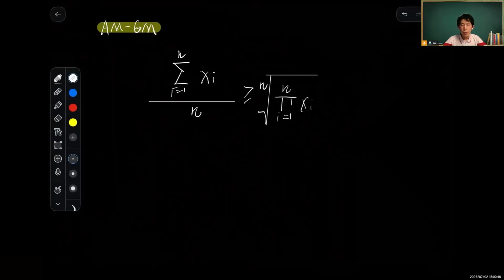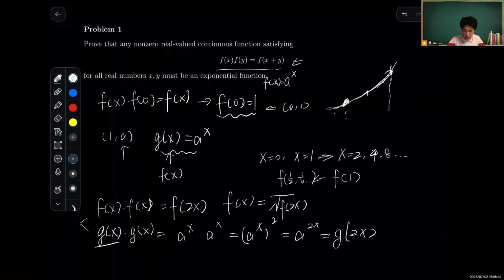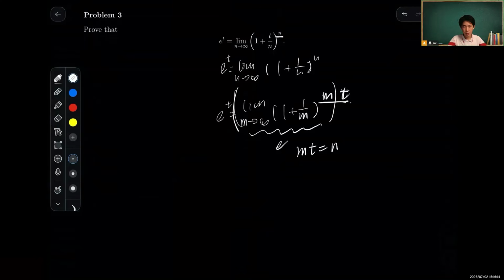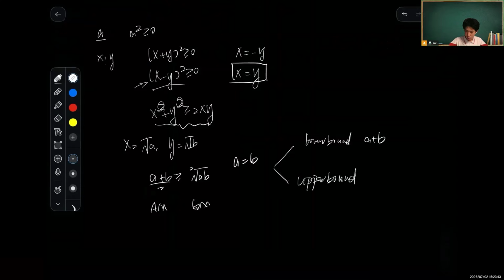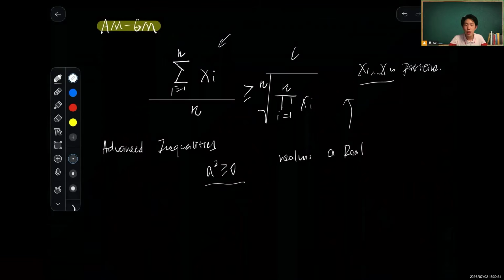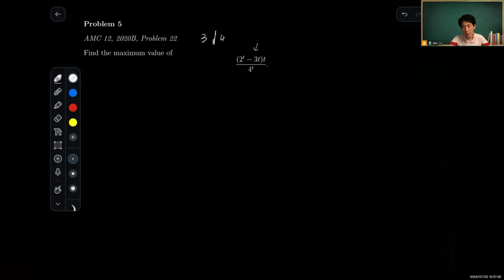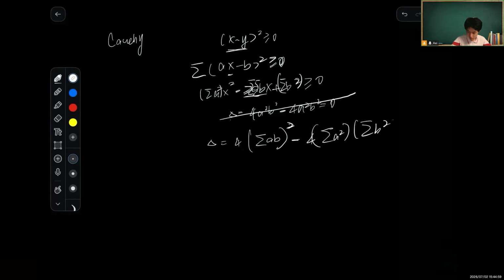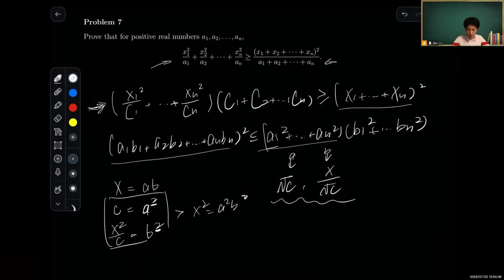The Simplest Proof of the AM-GM Inequality (And More) | Ep. 6 Advanced Inequalities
Ever wondered how we determine the minimum / maximum value of an expression? Today we introduce a few ways.
In Episode 6 of the AMC12 Lecture Series, we learn about the AM-GM and Cauchy Inequalities, thus filling up our knowledge on problem solving.

Timestamps:

00:00 Introduction
08:42 Inequalities